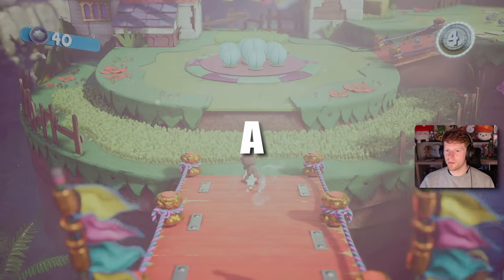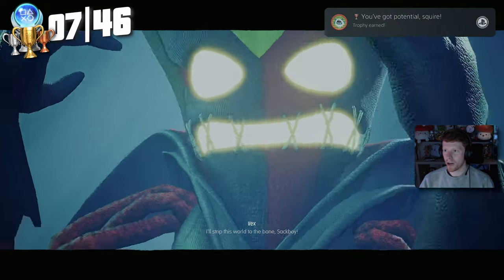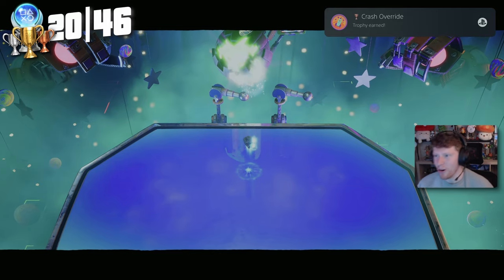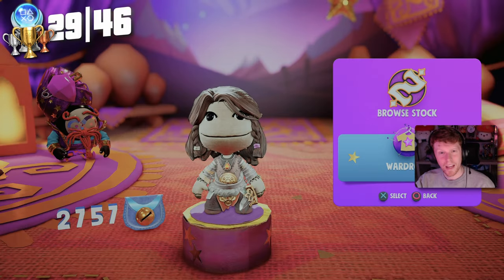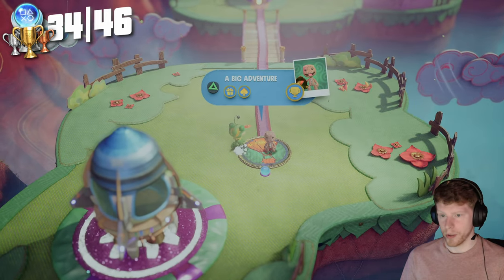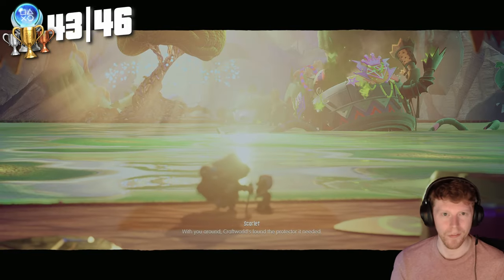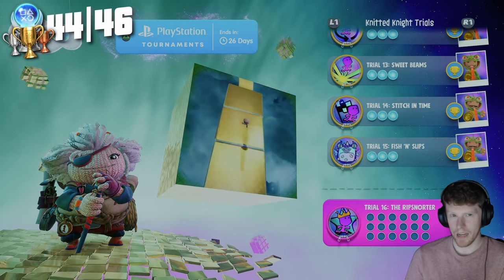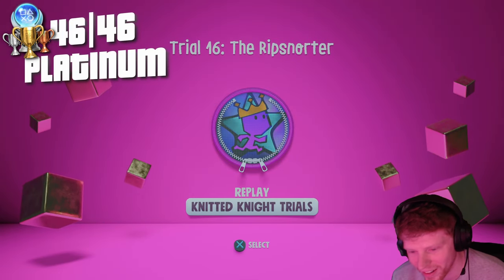I Beat 100% of Sackboy A Big Adventure, Here's What Happened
In This Video, Sackboy Adventure's PLATINUM Trophy is AMAZING but HARD I achieved the platinum trophy on Sackboy: A Big Adventure, otherwise known as Little Big Planet. 🏆

This Platinum Trophy was absolutely amazing, until that last Trophy. Stick it Together, which was a serious challenge, that almost made me quit.